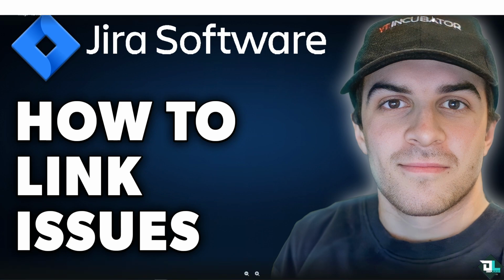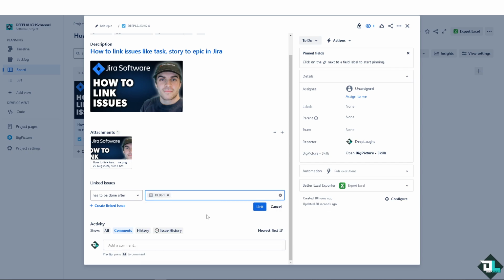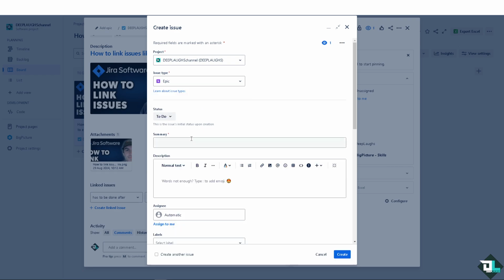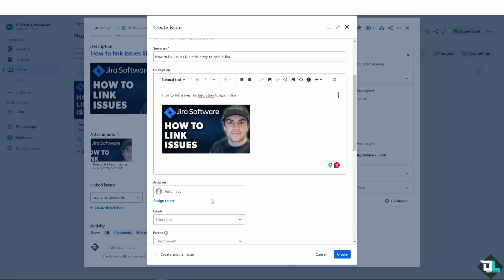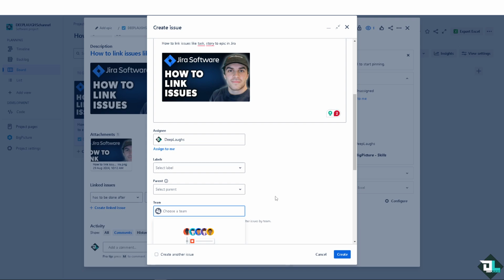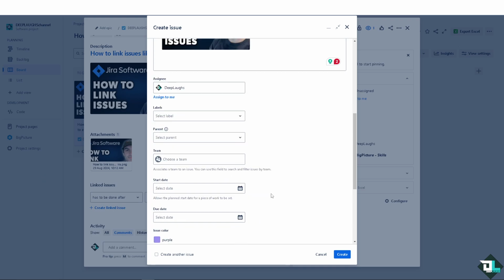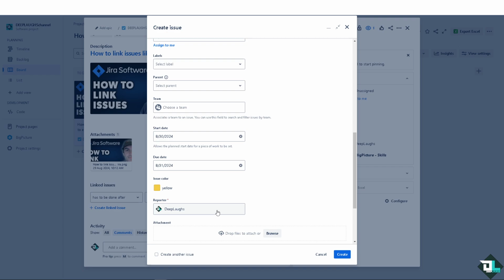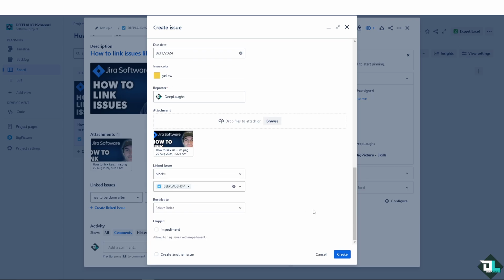How to Link Issues Like Task, Story to Epic in Jira (Full 2024 Guide)